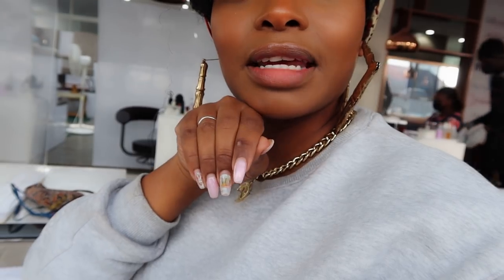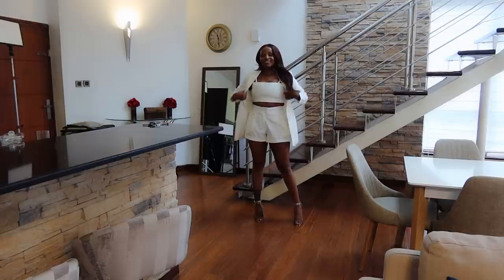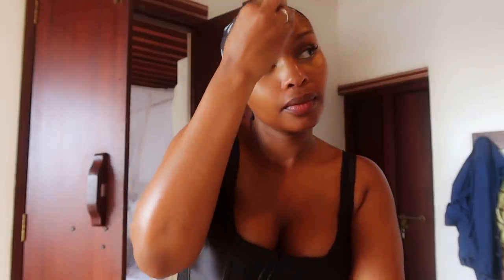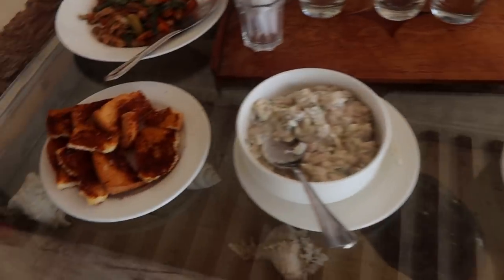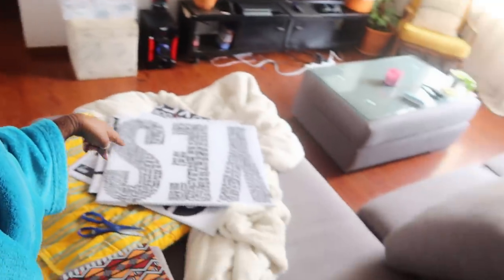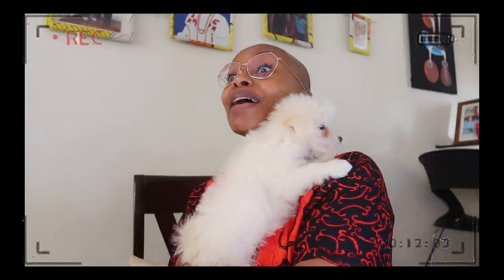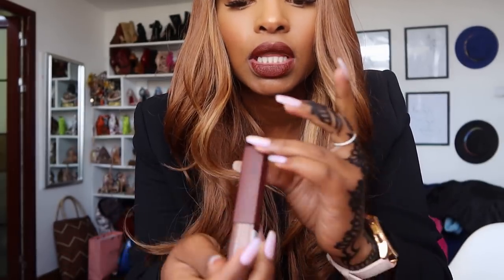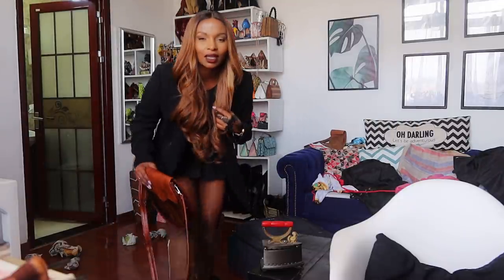LAMU, FAMILY TIME & BEING ROBBED | MAY VLOG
My May in a nutshell. Had some major highs and some super lows.  But this is life. Still wanted to share with you everything I was up to.
What I spoke about

TRAVEL: LAMU, FORODHANI HOUSE
Video with full details
RATES:
- Low Season (May and June) : 50k/night
- Standard Season : 55k/night
- Summer Season (July and August) : 60k/night
- Xmas-NYear Season (these 2 weeks) : 120k/night

SUITS:
Tailor made by Vin from The Surg